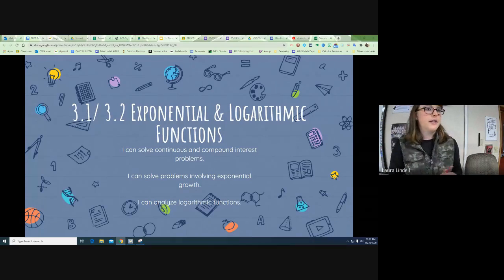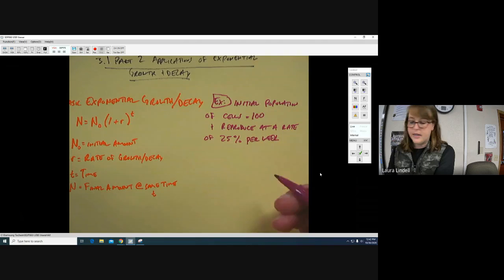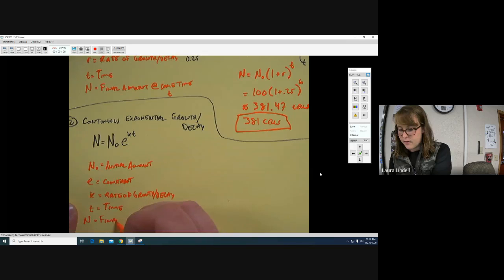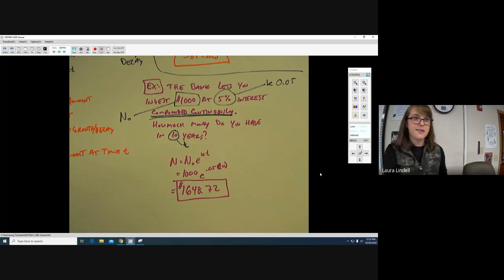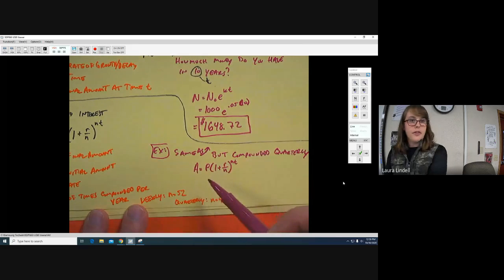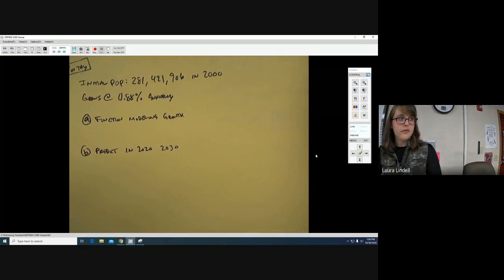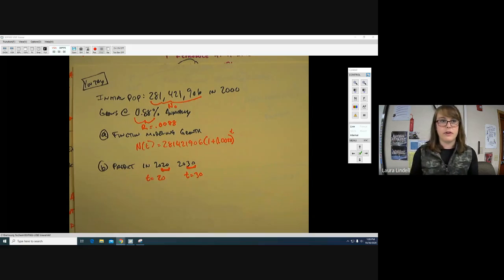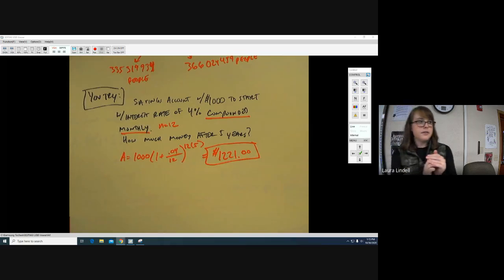3.1 Part 2: Exponential Growth/Decay Models